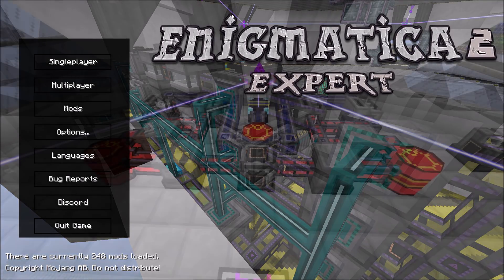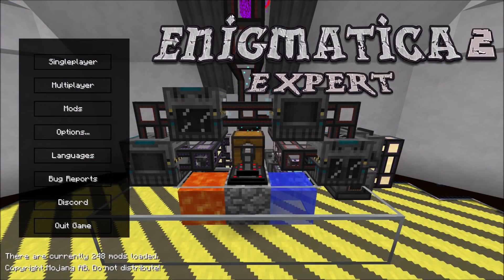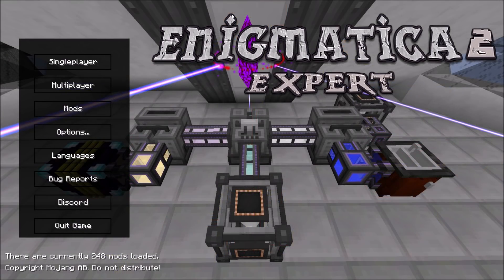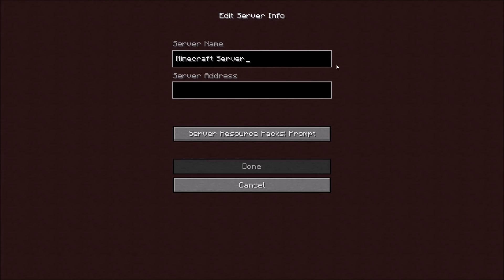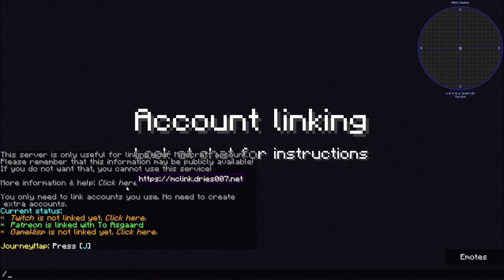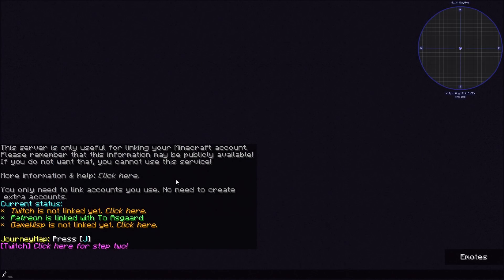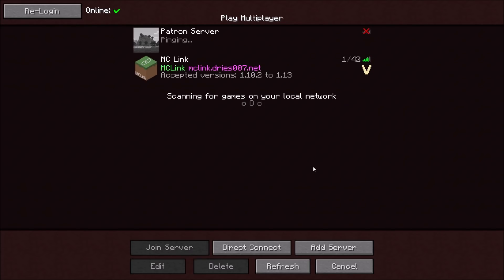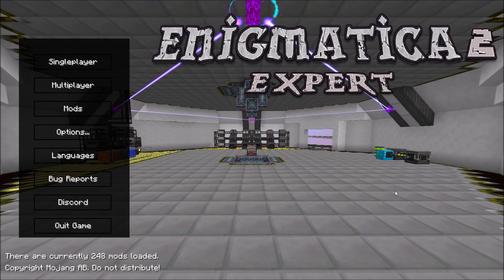MCLink Patron Server Info and Tutorial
A quick update and tutorial on the patron server changes with the new MCLink setup for anyone with questions about it.